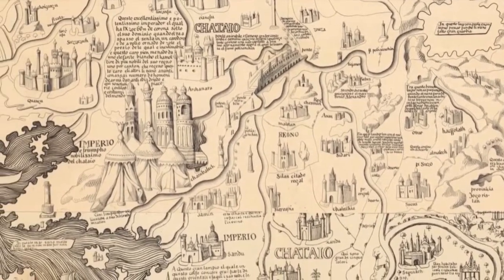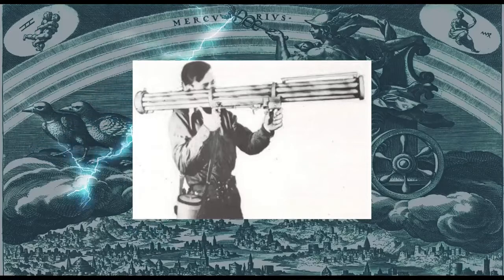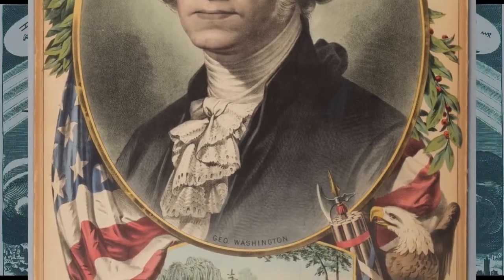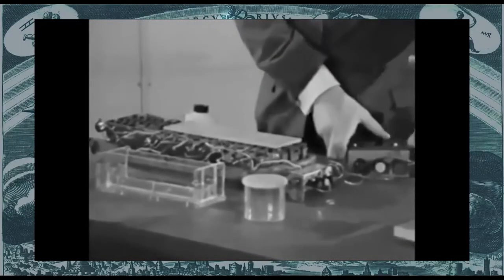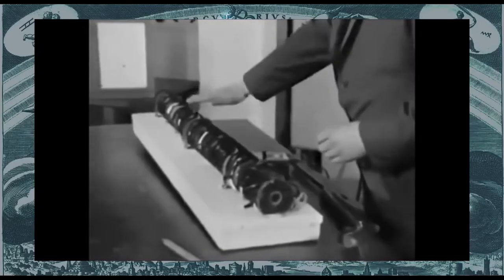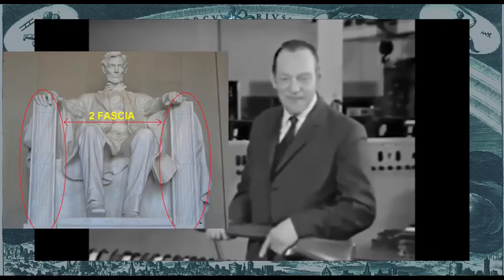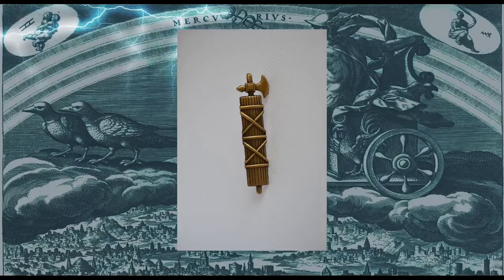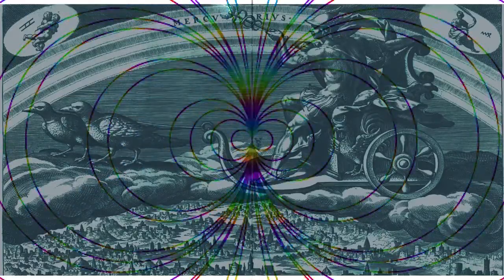What was the FASCES? Best explanation I've ever come across....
I knew it was a weapon but I have been looking for a proper explanation as to exactly how it worked. I found it on Mind Unveiled's unbelievable channel. I only found his channel a few weeks ago and have been steadily working my way through all his videos. Every one of his videos is gold, and very dense with good science.
His full video that this is from with a further explaination as to how it worked is available here.
The FASCES stuff starts about 24 mins in but I would suggest watching the full video and all his others.